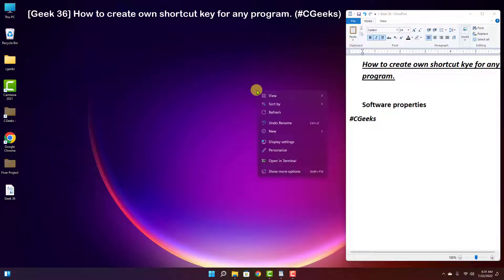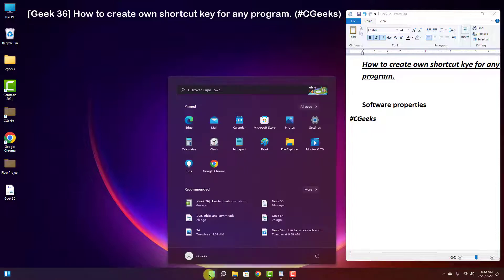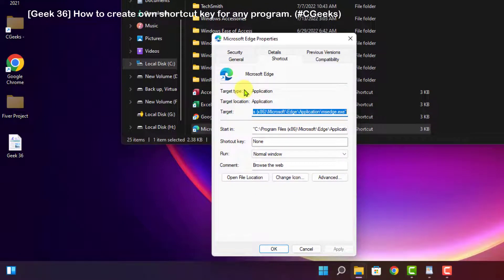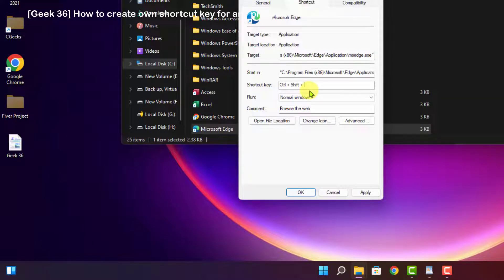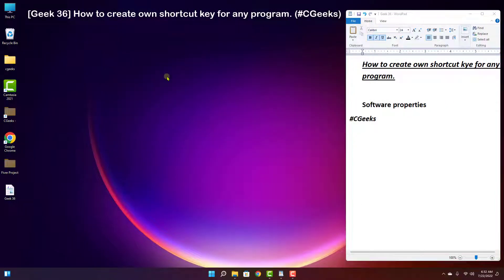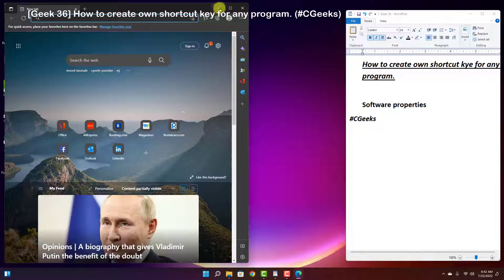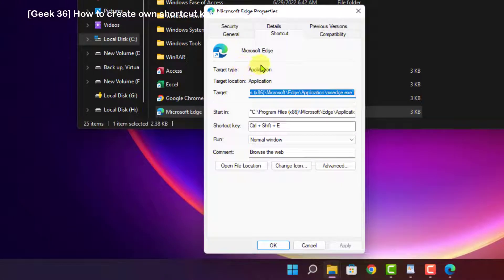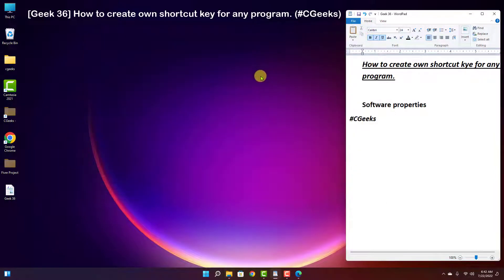[Geek 36] How to create own shortcut key for any program in MS Windows. (CGeeks)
Hello All,
In this simple and amazing tutorial, you will learn how to create your own shortcut key for any specific program/software in any Microsoft windows version.